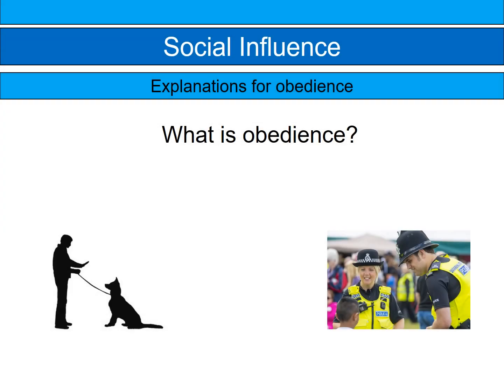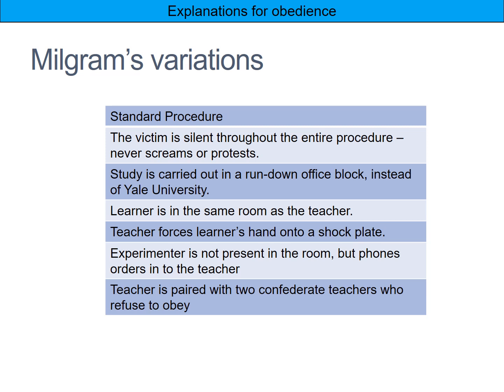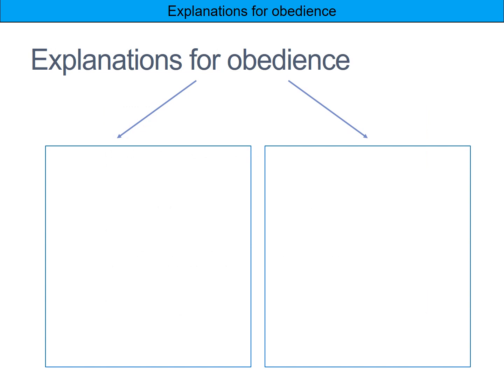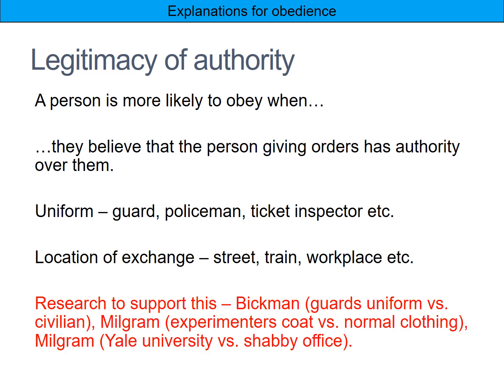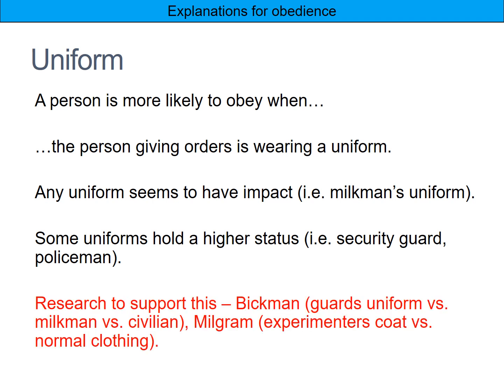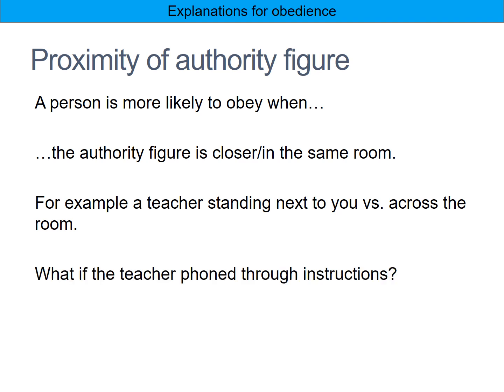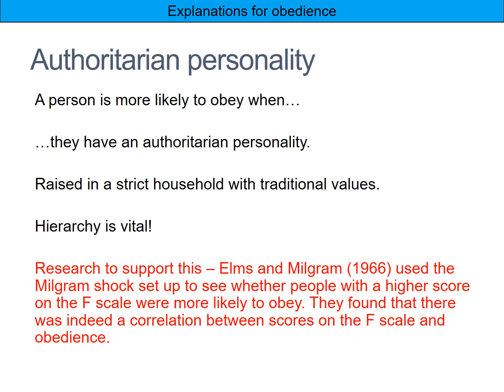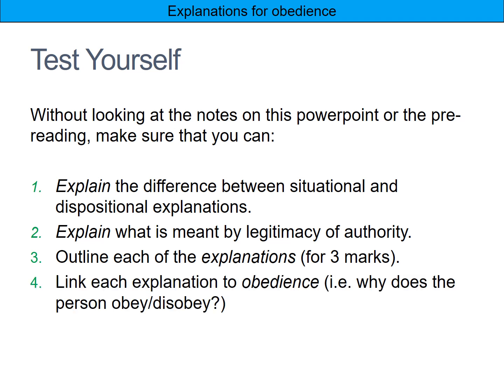7 Explanations for Obedience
A screencast looking at explanations for obedience